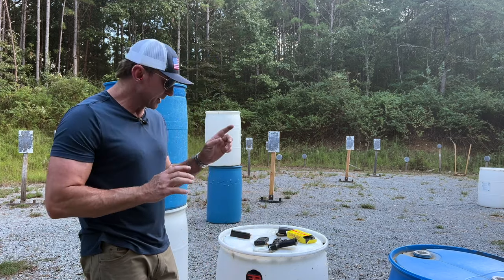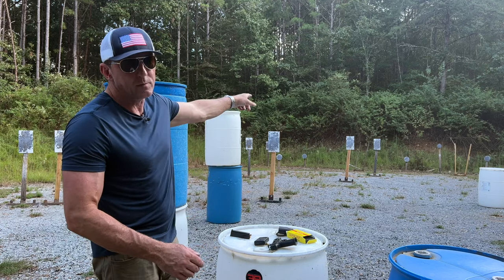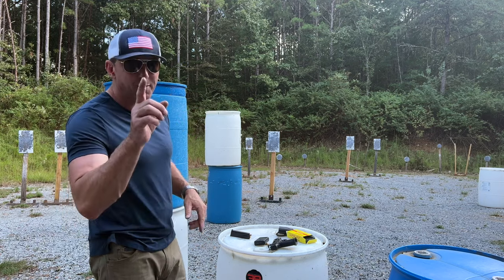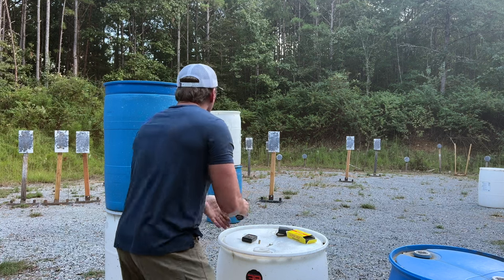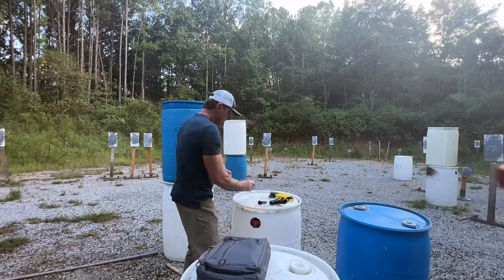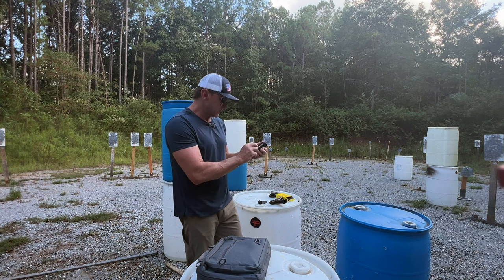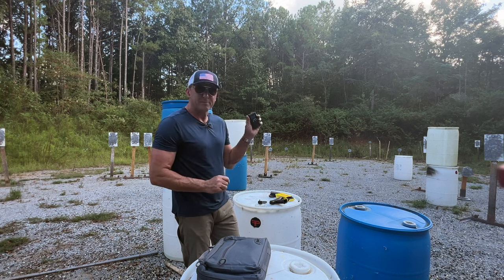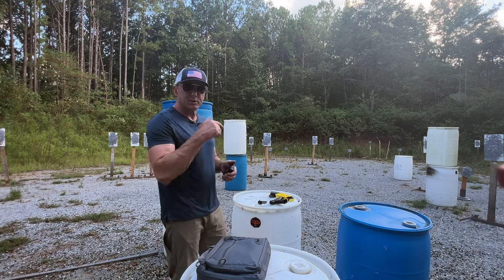A little speed and accuracy with the Kimber R7 Carbon Compact